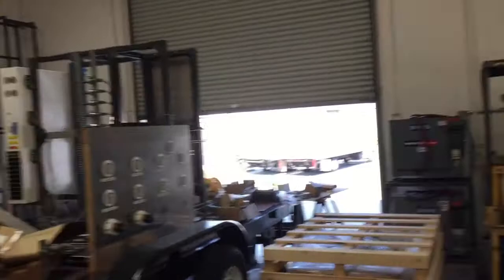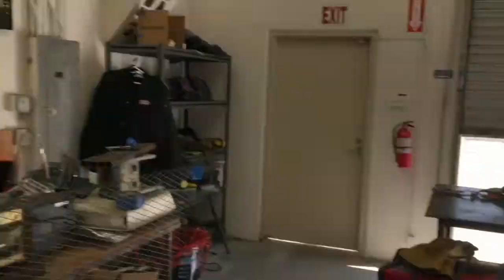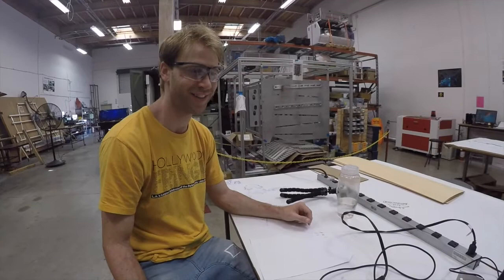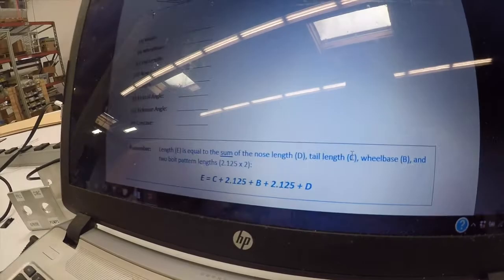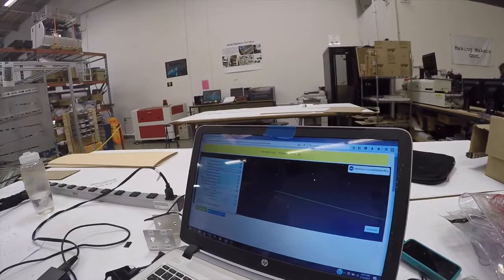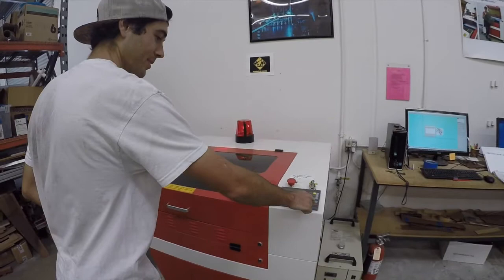How to Build you own Pro Model Skateboard!!!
My good friend Beau Trifiro invited me to the Open Source Maker Lab in Oceanside/Vista California to build y very own Pro Model skateboard for Open Source Skateboards!